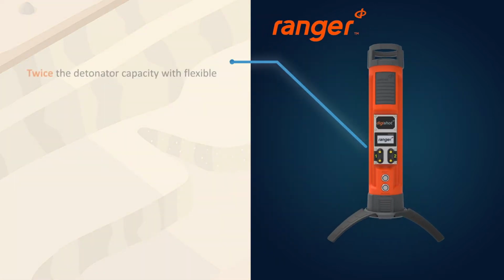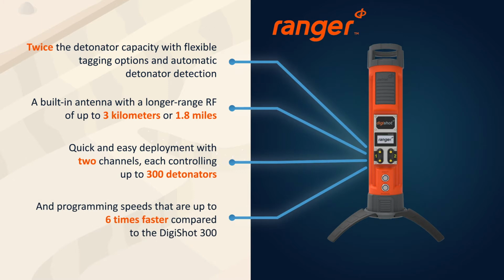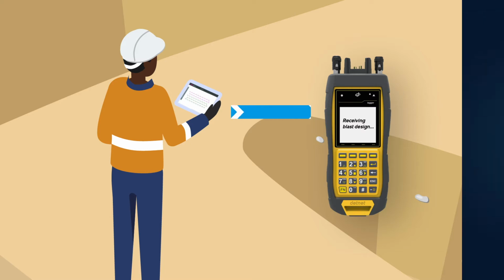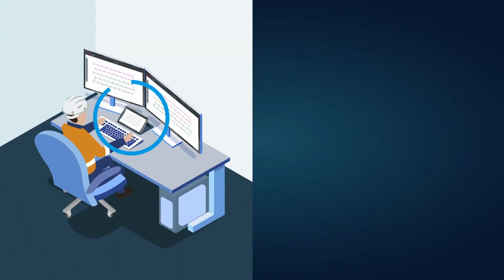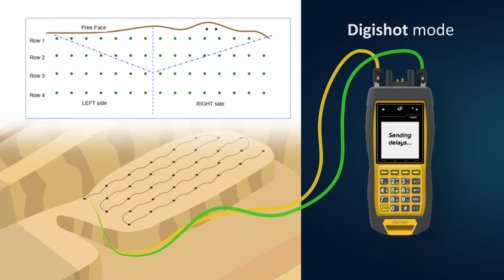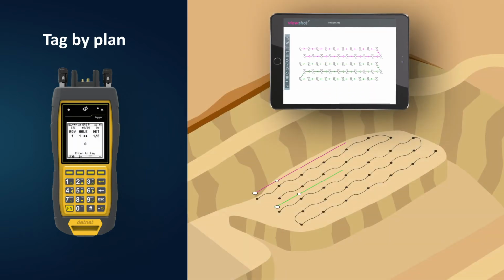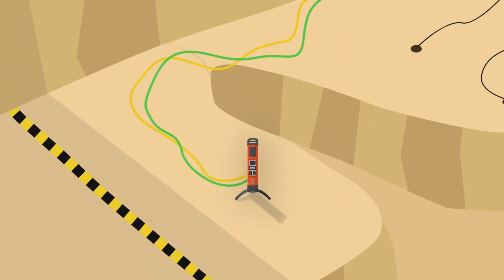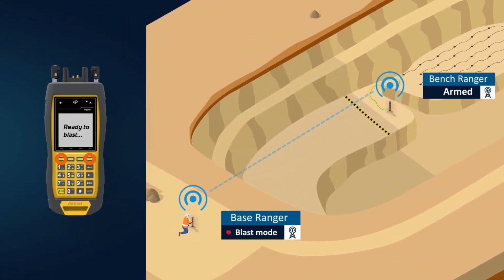Ranger Electronic Initiation System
The new Ranger by Dyno Nobel is the ultimate DigiShot® blast initiation system designed with safety and performance at its core.